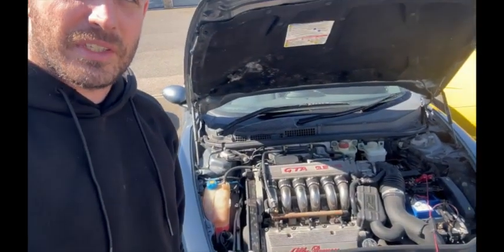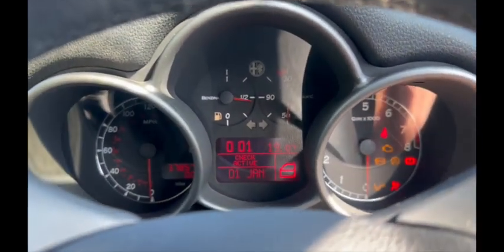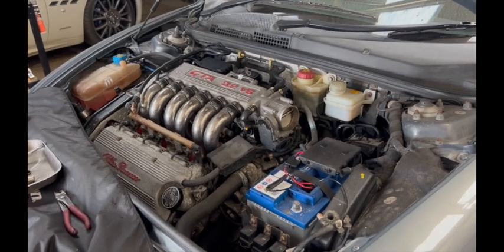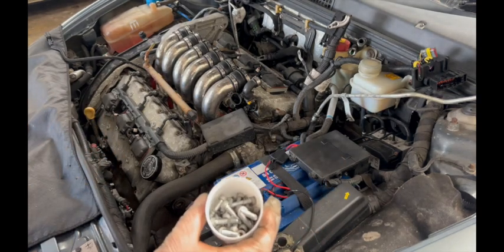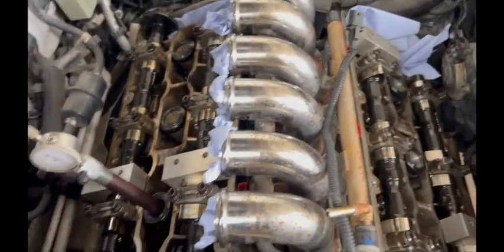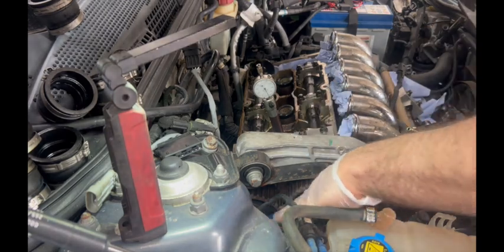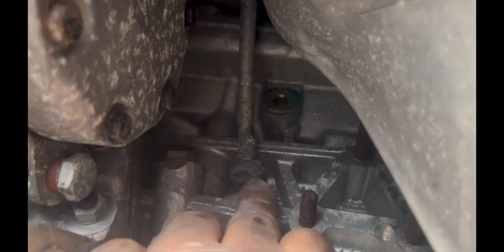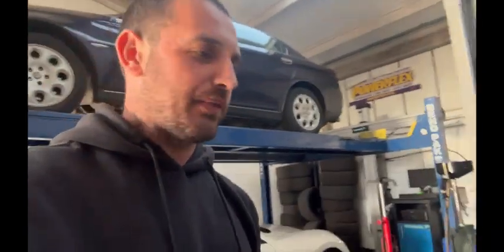Alfa Romeo 147 GTA ECU failure repair & cam belt replacement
Well, this is a fun one.
Vic's lovely example of a 147 GTA come to us for a cam belt replacement but sadly suffers ECU failure on its way to us.
Not the bet away to start the day.
We diagnoses that quick enough then sent the ECU away or repair.
Once that issue was solved we then proceeded to replace the cam belt on this 37k busso engine and it went lovely.

Other than that this GTA is ready for show season!!

You do this at your own risk!

Marco
Torque Automotive LTD